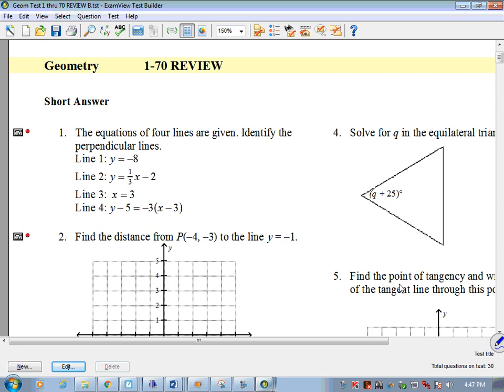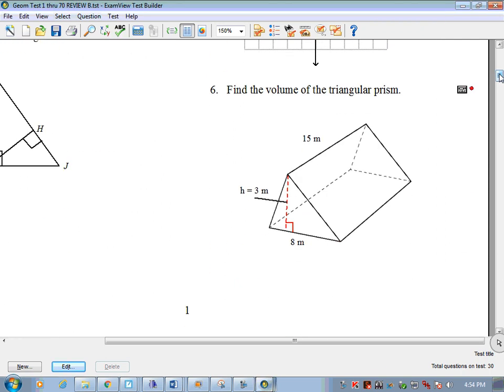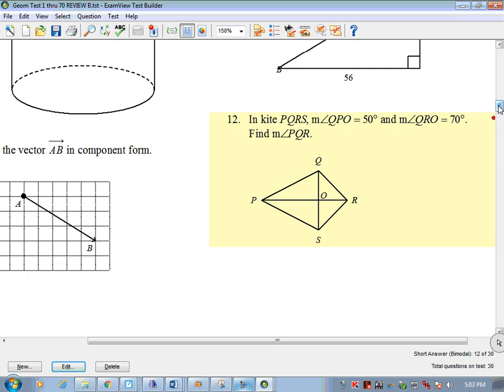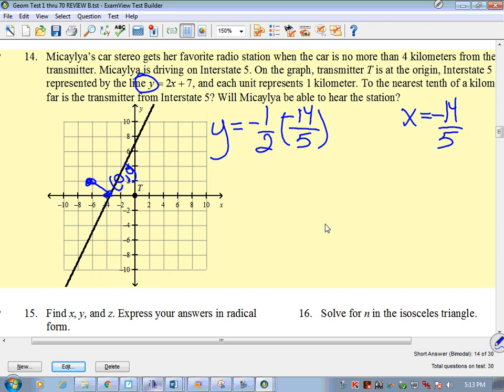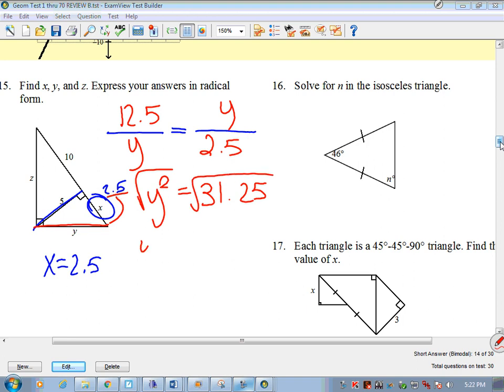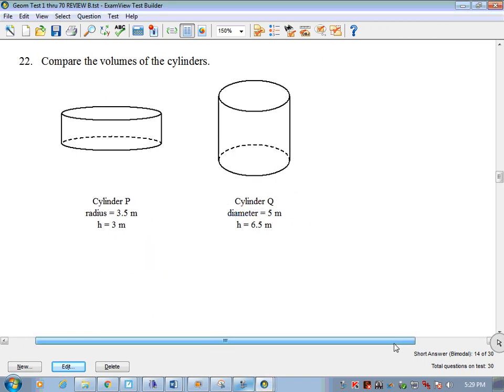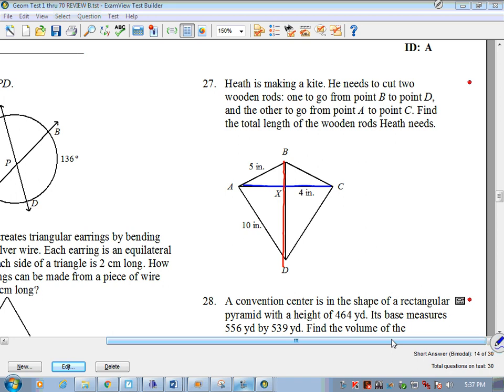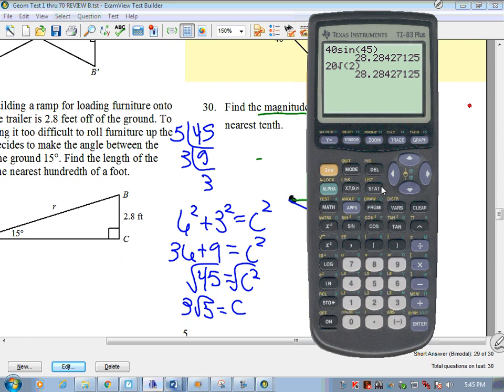Geometry REVIEW 1 70 answers video